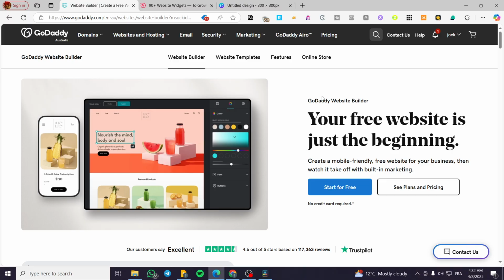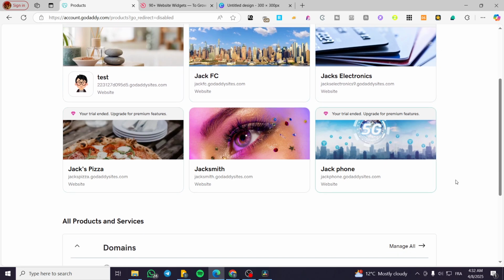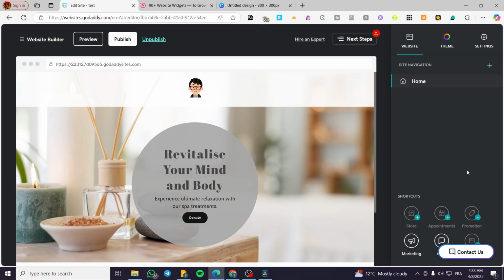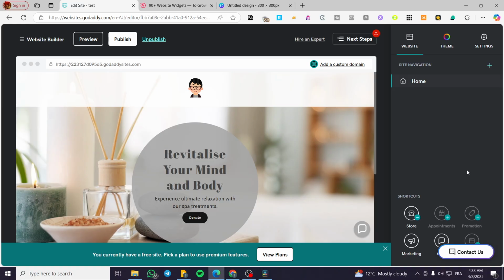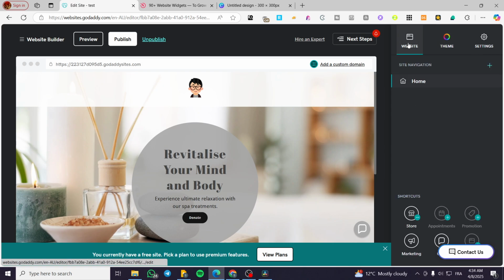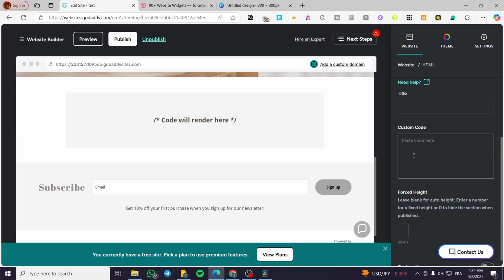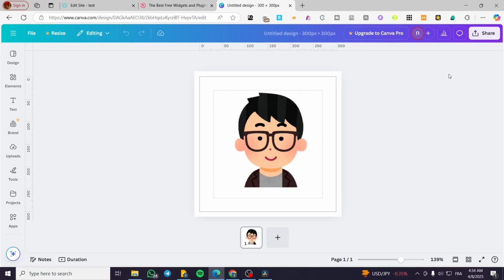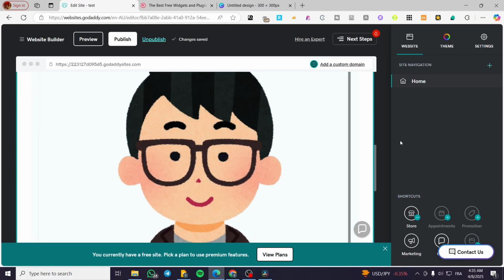How to Add Code in Godaddy Web Editor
If you are looking for a video about How to Add Code in Godaddy Web Editor, here it is!